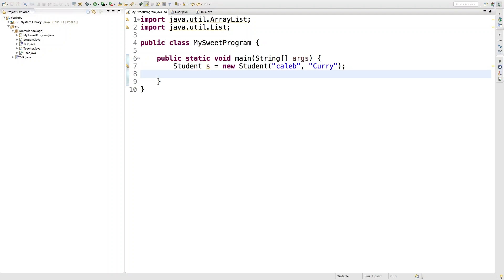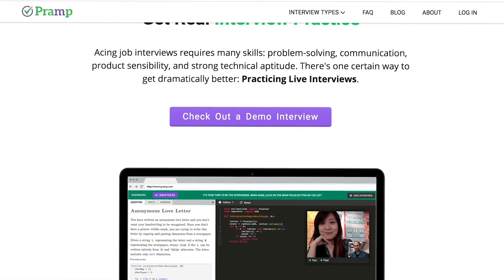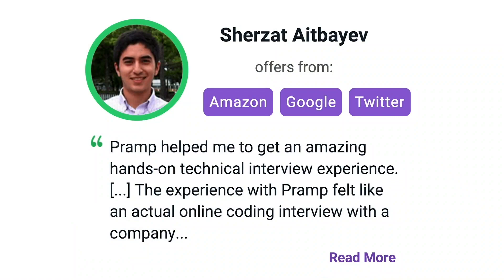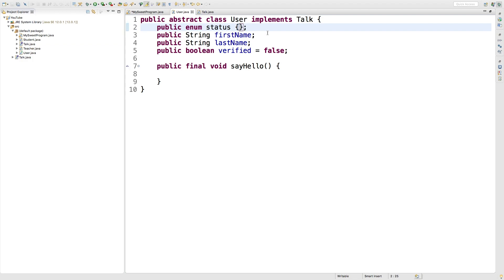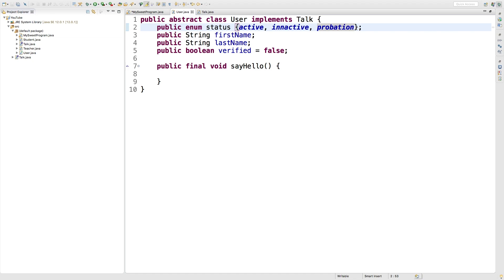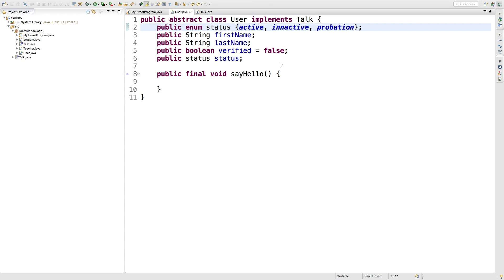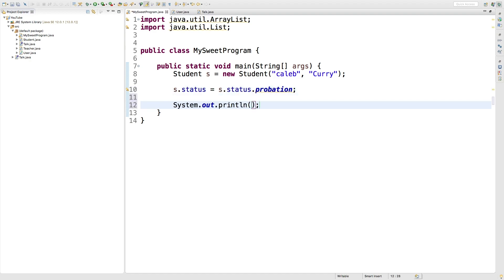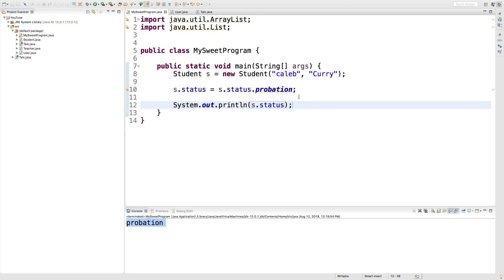Java Programming Tutorial 98 - Intro to enum